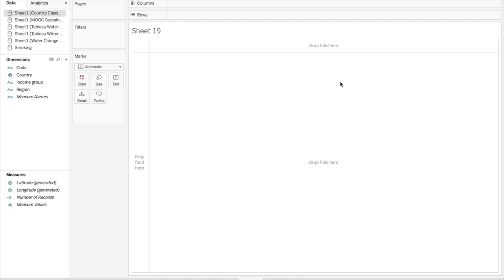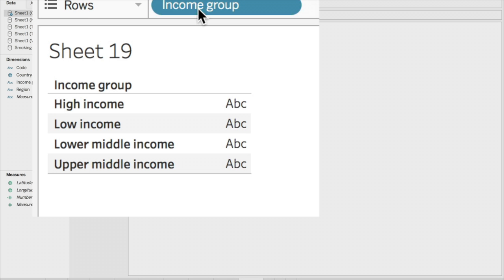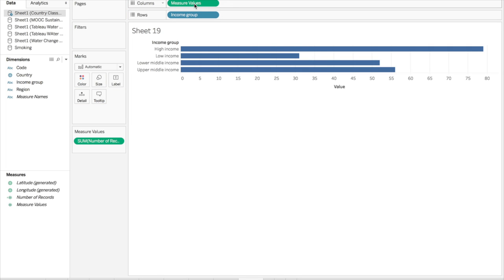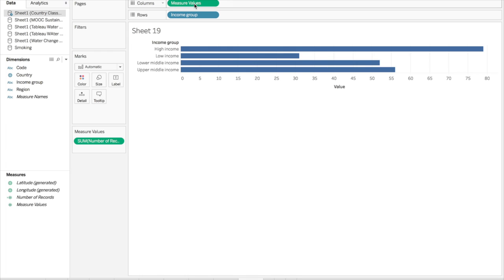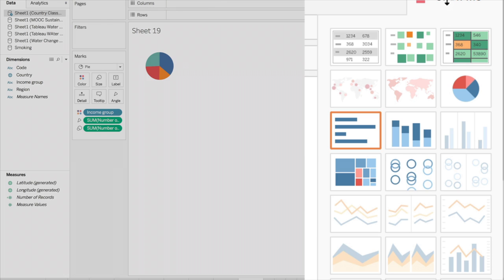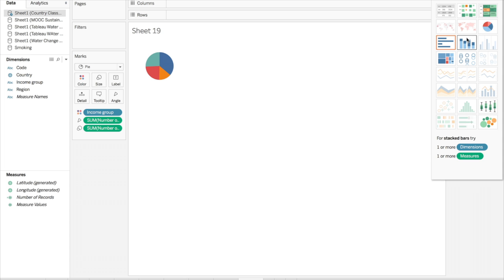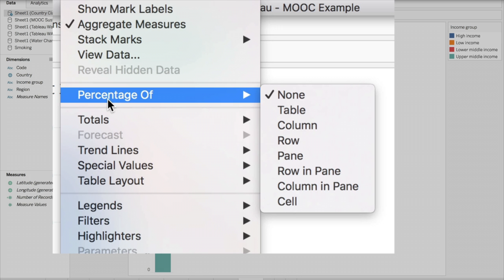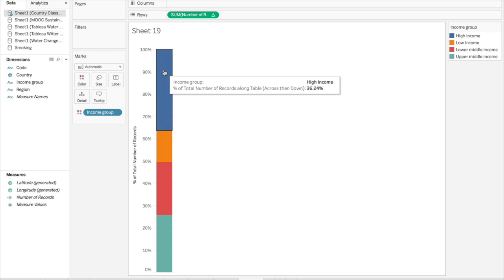Data Storytelling Module 3 Video 3